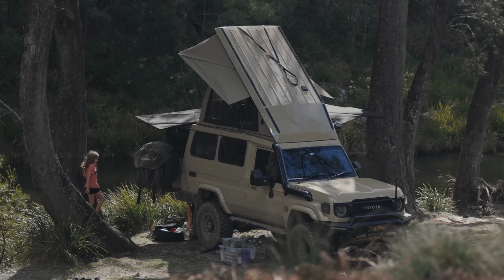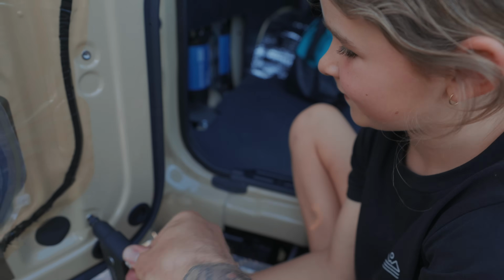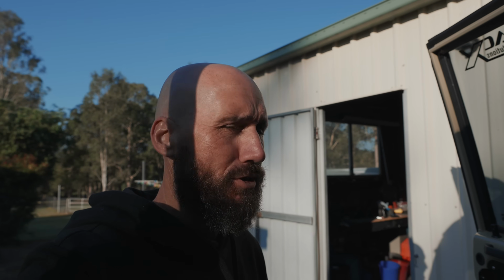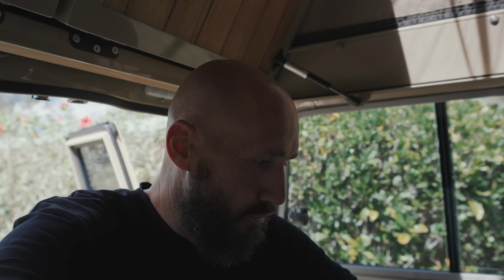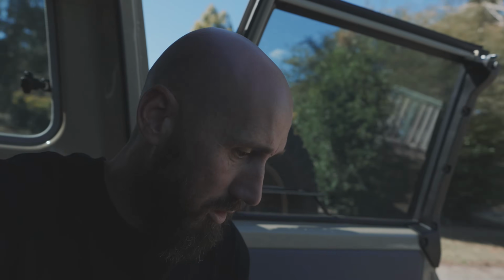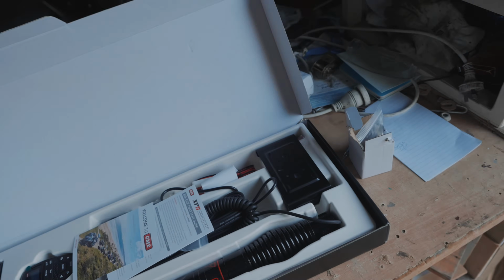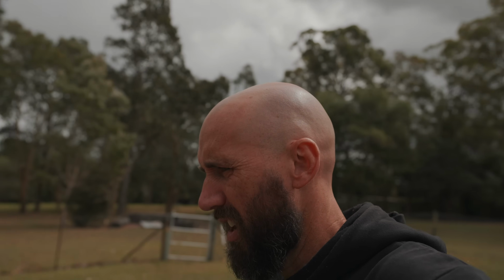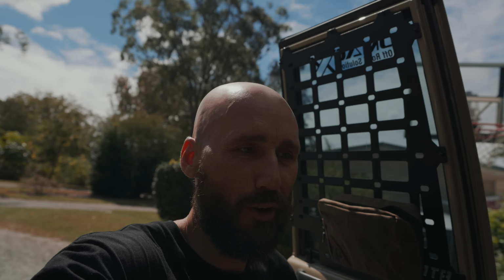These Simple Mods Completely Changed Our 4WD Setup! Troopy Build Ep.4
Legends, welcome to episode 4 of building The Ultimate Family Tourer, a 4wd that is capable of ditching the caravan and sleeping a family of 4.

In this episode we install a bunch of cool and practical rear bar door additions from Overland Tourers Australia and Mick Tighe 4X4 + a bunch of others.